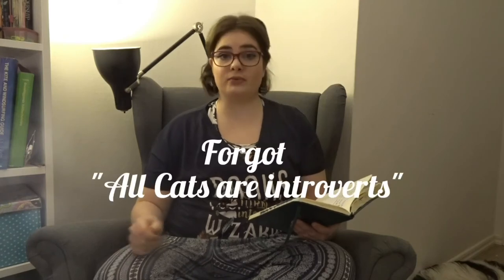My januari 2021 read list - book review and introduction to 2021 reading challenge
I'm sorry this video did get kind of messy.
I hope you enjoyed it anyway.
Link to the running club You can also find them on Facebook and Instagram.

List of books I read in January

All Cats are introverts by Francesco Marciuliano

Pan's labyrinth the Labyrinth of the Faun  by Guillermo del Toro and bestselling author Cornelia Funke

Books 8, 9 and 10 in the Will Trent series by Karin Slaughter

The Magic Potions Shop 1, 2 and 3 by Abbie Longstaff

Confessions of a male nurse by Michael Alexander

The last magician by Lisa Maxwell